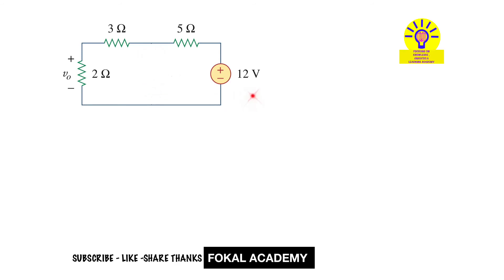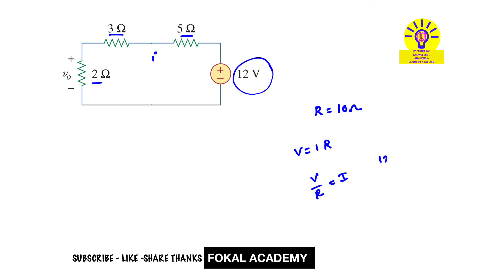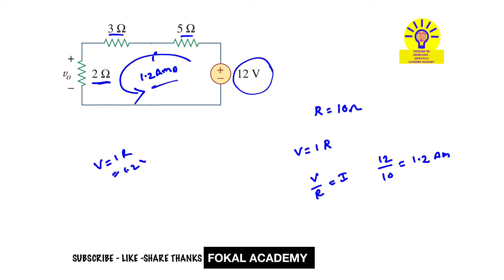Superposition Theorem Solved Problem || Network Theory || Circuit Analysis